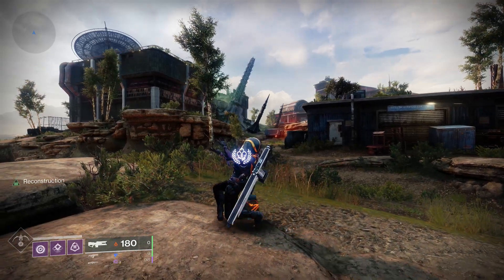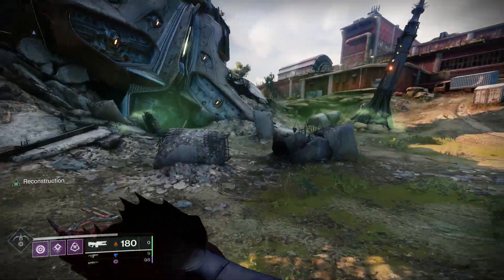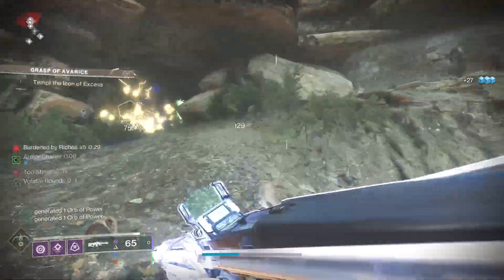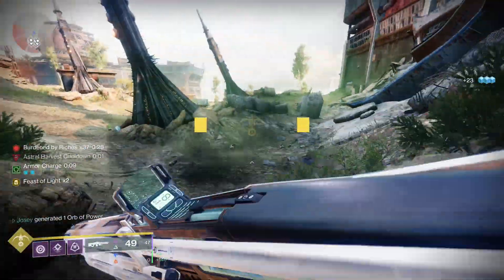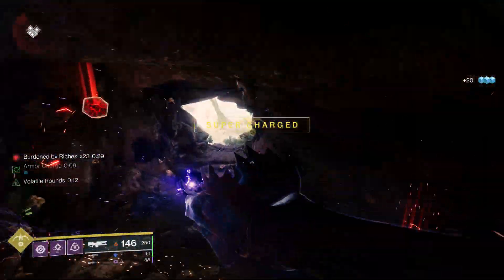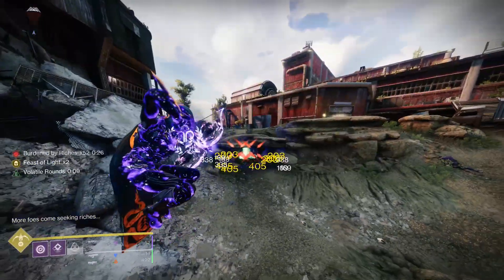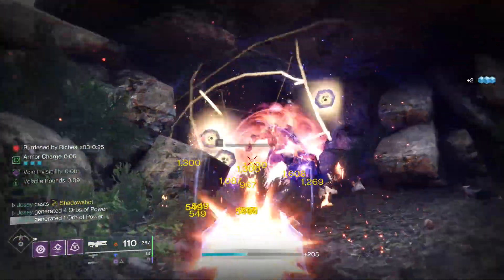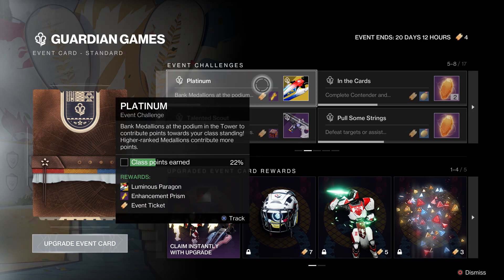THE FASTEST PLATINUM MEDALLION FARM FOR GUARDIAN GAMES - SOLO PLAYERS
If you'd like to do raids or dungeons but are having trouble finding a team - join the PRP discord!

Just starting in Destiny and need a clan?  The PRP clan has spots open and we'd love to have you join!